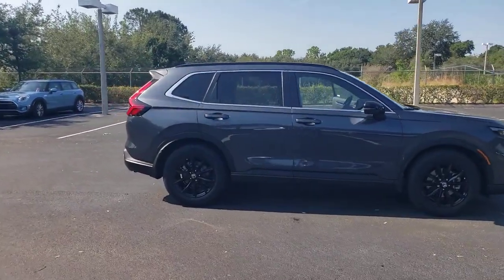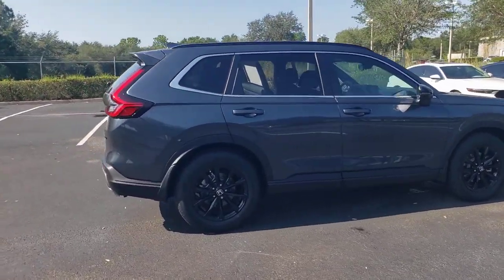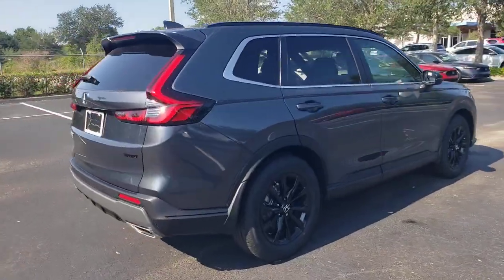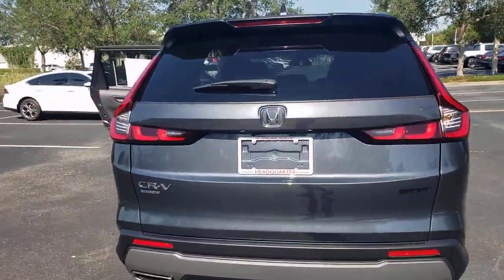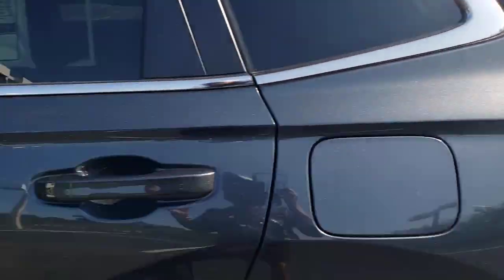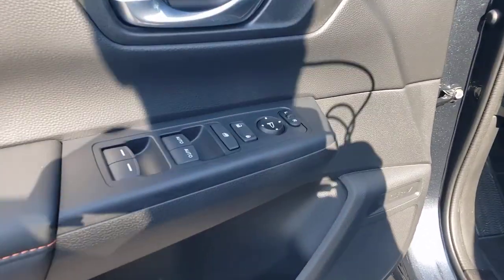2023 Honda CR-V Hybrid Winter Garden, Clermont, Winderemere, Winter Park, The Villages, FL PL000146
New 2023 Honda CR-V Hybrid Sport FWD w/o BSI available at Headquarter Honda in Winter Garden, Florida. Servicing the Winter Clermont, Winderemere, Winter Park, and The Villages, FL area.
2023 Honda CR-V Hybrid Sport FWD w/o BSI - Stock#: PL000146

Headquarter Honda
17700 State Road 50

Low Financing and Leasing Available. Headquarter Honda is pumped up to offer this gorgeous-looking 2023 Honda CR-V Hybrid Sport in Meteorite.We are conveniently located just a few minutes West of Downtown Orlando, just off the Florida Turnpike between Winter Garden and Clermont! Its one of the easiest drive in Central Florida! Remember: Headquarter Honda Gets You There! So take the easy drive from almost anywhere in Central Florida to visit us or just call one of our Professional Inventory Specialist for more information and schedule a VIP appointment.